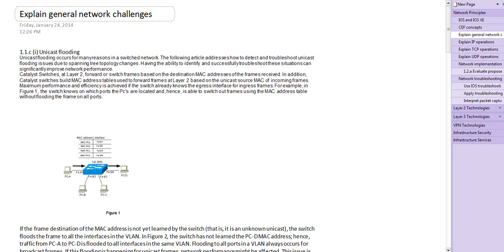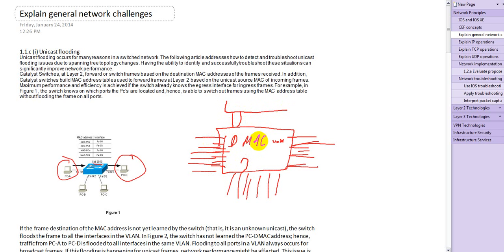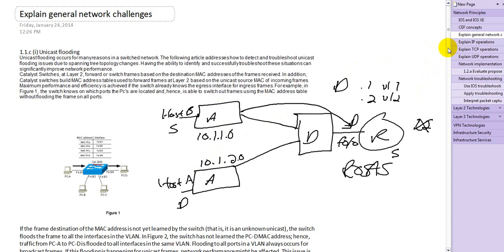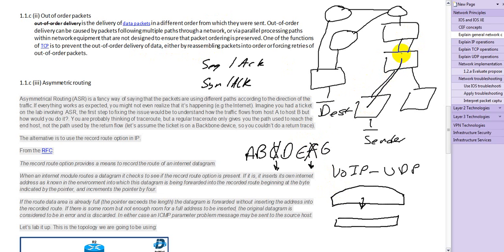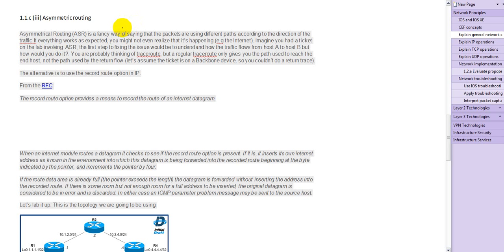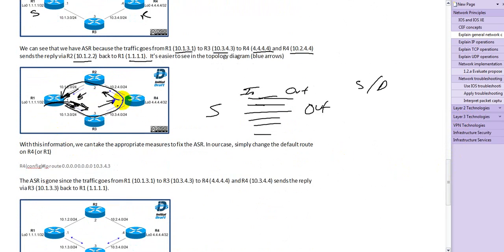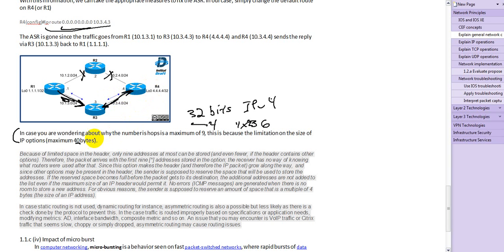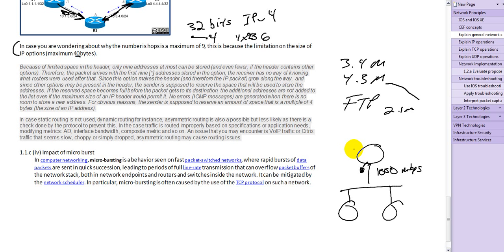CCIE v5 005 Network Principles Explain general network challenges